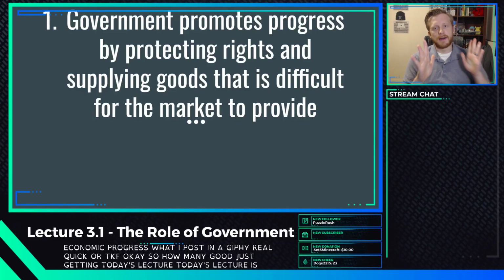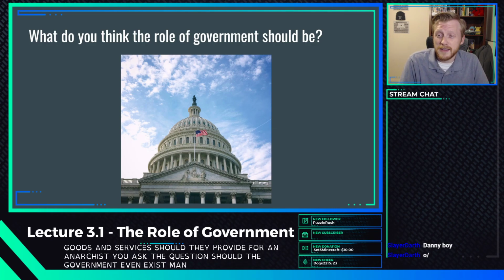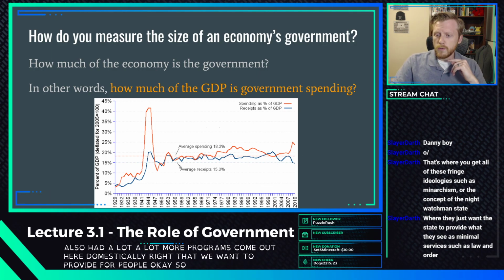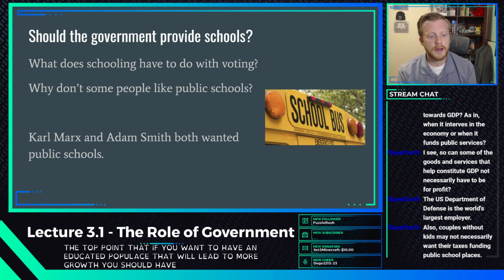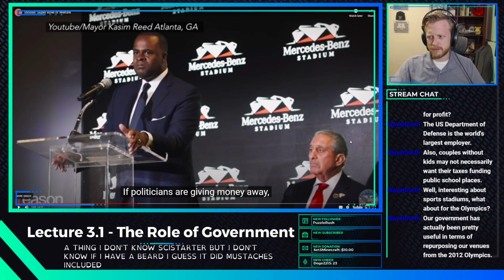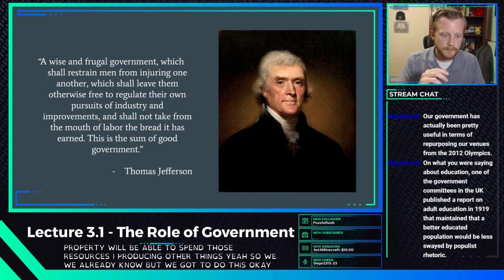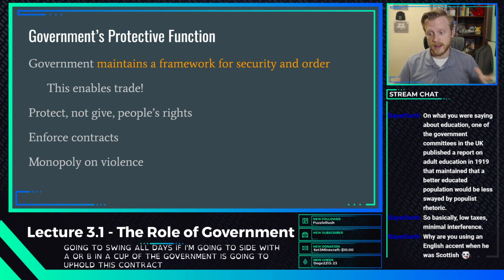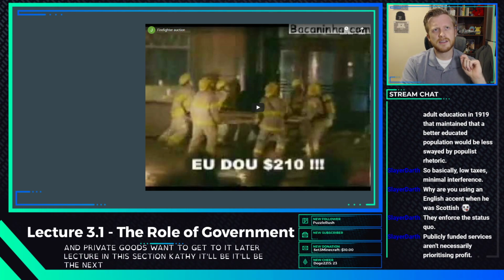Lecture 3.1: Government's Protective Function